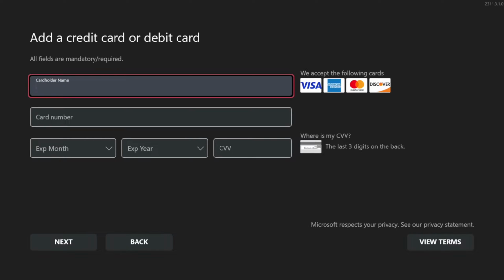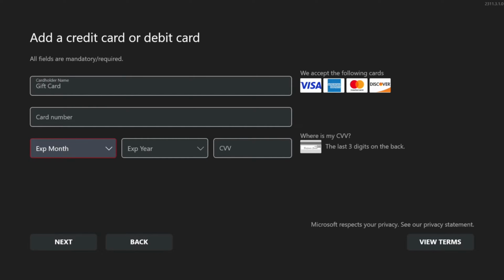How to Enter a Visa Vanilla Gift Card on Xbox Series X|S (Fast Tutorial)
Here are the steps to enter a Visa Vanilla Gift Card on Xbox Series X|S:

Turn on your Xbox Series X|S and sign in to your account.
Navigate to the Store tab and select Add funds.
Select Redeem a code.

Enter the 16-digit card number and the 3-digit security code on the back of the card.

Select Next and follow the prompts to complete the redemption process.

or

To add a credit card to your Xbox Series X, you can follow these steps:

Scroll to the Settings option and select it.
Scroll to the Account tab and select it.
Scroll to the Payment and Billing tab and select it.
Select Add new payment method.
Choose the payment method you want to add and enter the required information.
Follow the on-screen instructions to complete the process.